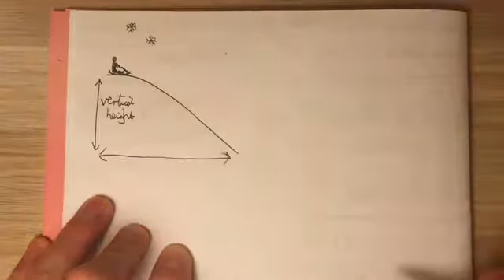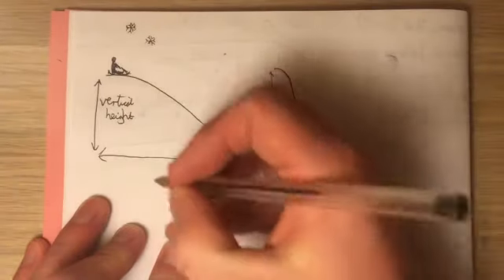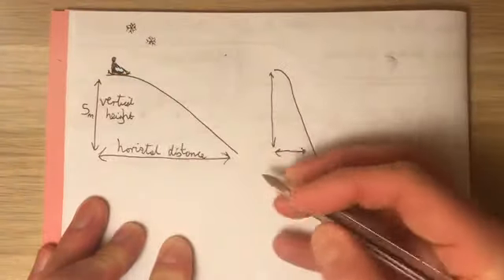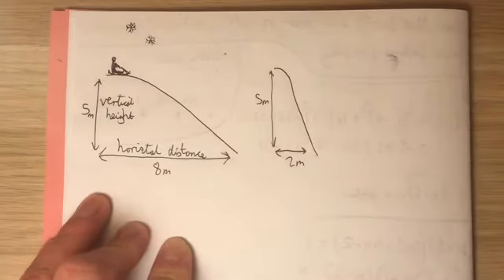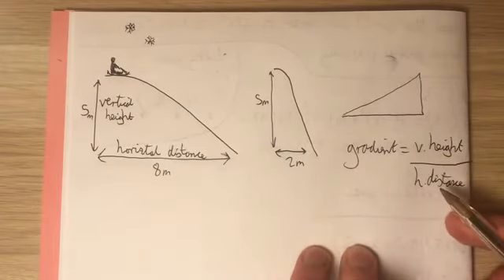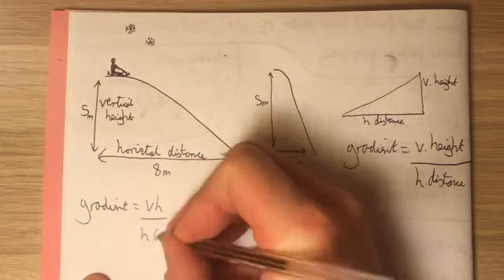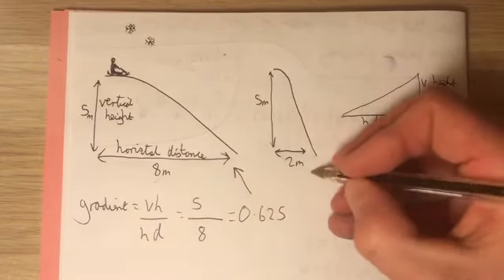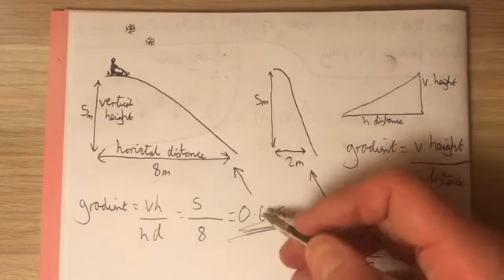gradient: Nat4,5 maths